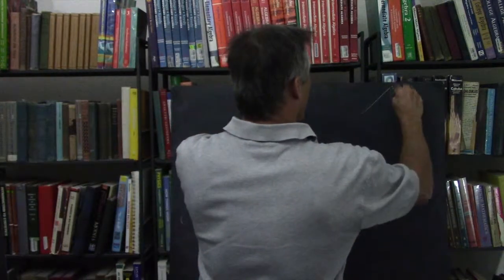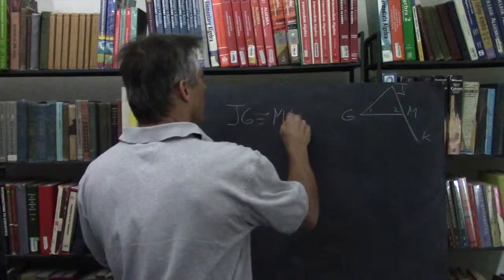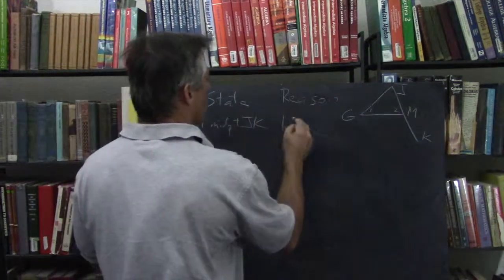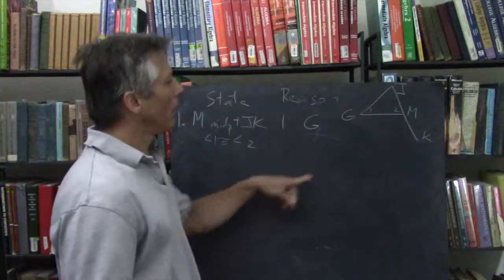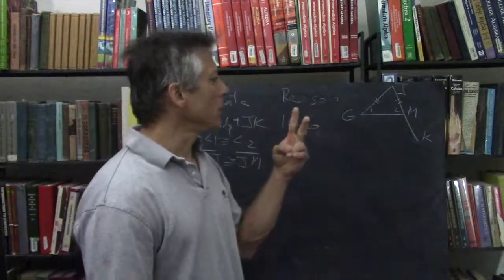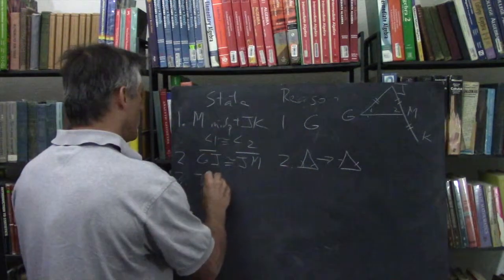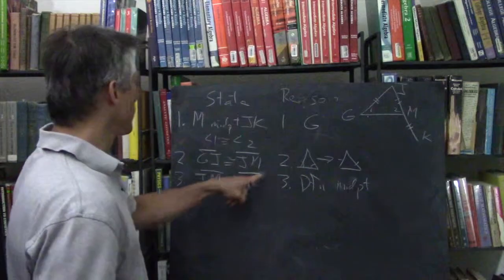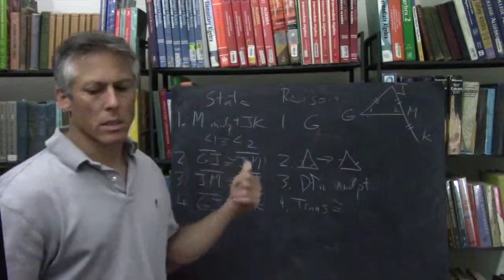4-4 Pt 2 Example Proof Isosceles Triangle Theorems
A proof that involves one of the Isosceles Triangle Theorems.